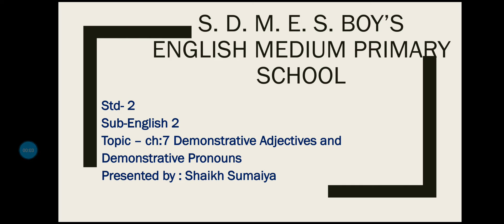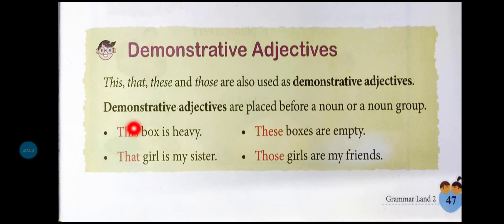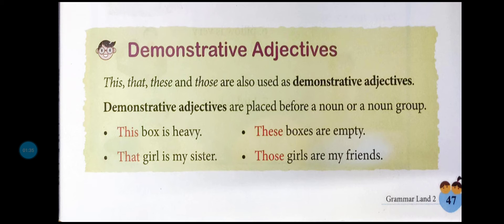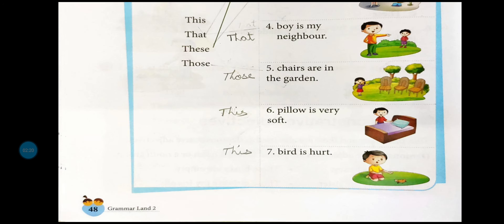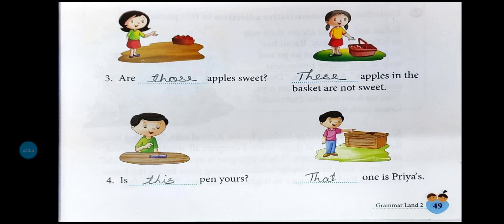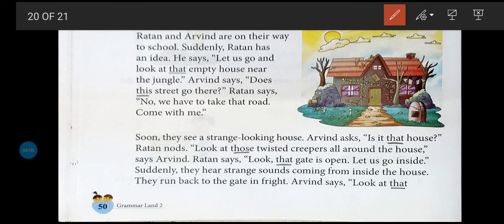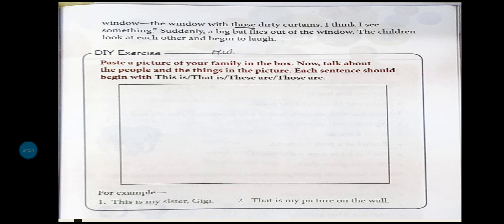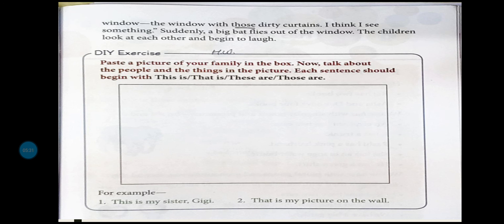std-2, English 2, ch-7 Demonstrative pronouns and Demonstrative Adjectives (part-2) grammer land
Shaikh Sumaiya @sdmesboy'senglishmediumschool